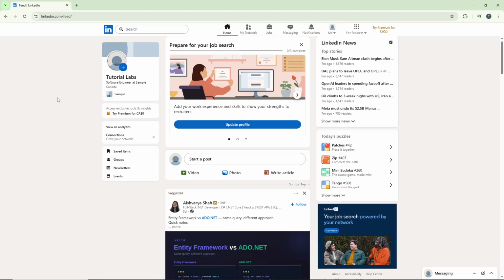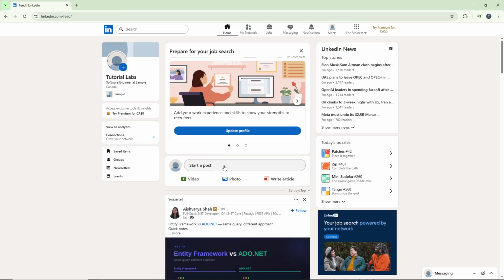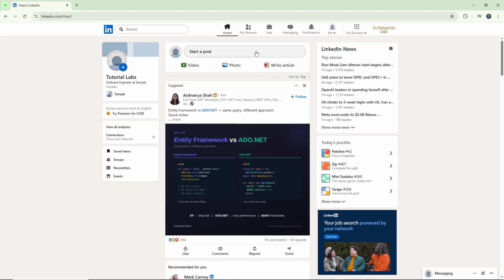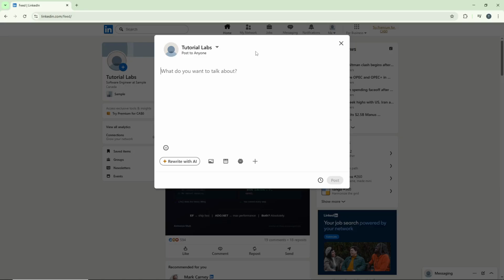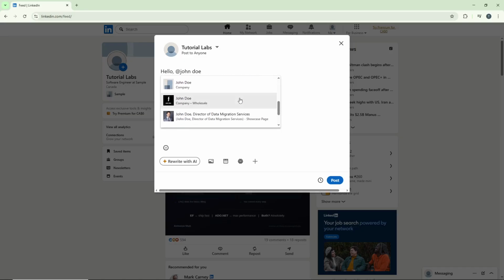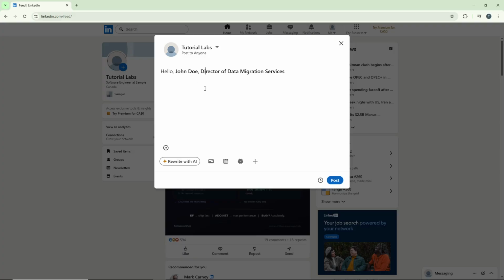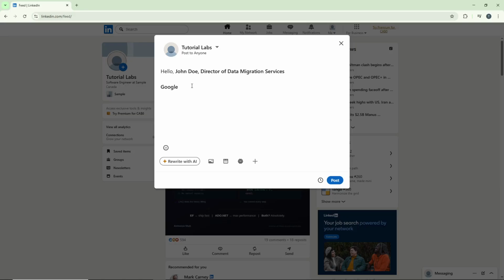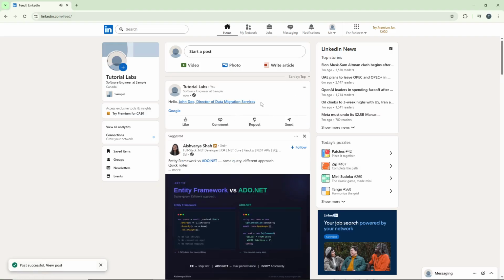How to Tag People And Companies In A LinkedIn Post (Tutorial 2026)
By the end of this video, you’ll know how to tag people on LinkedIn post, tagging companies in LinkedIn updates, tutorial to tag someone on LinkedIn, add company tag to LinkedIn post, mention people on LinkedIn post tutorial, enable tagging companies on LinkedIn, create a LinkedIn post with tags, start tagging connections on LinkedIn, LinkedIn post tagging feature guide, how to mention profiles on LinkedIn, tagging LinkedIn business pages, add people and businesses LinkedIn post